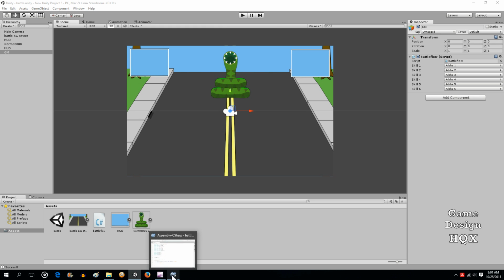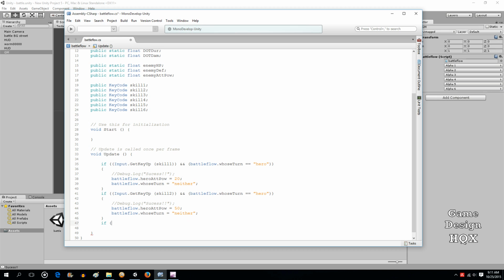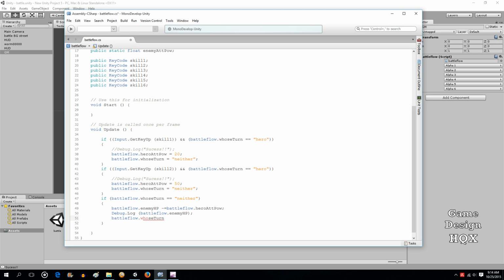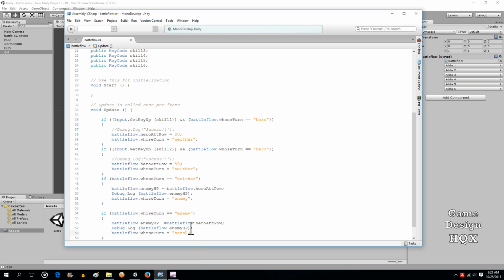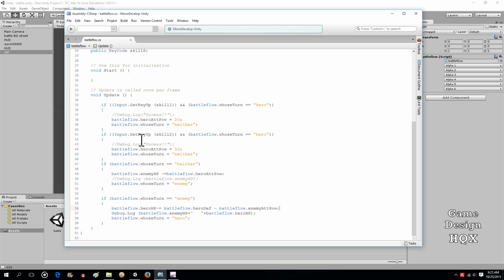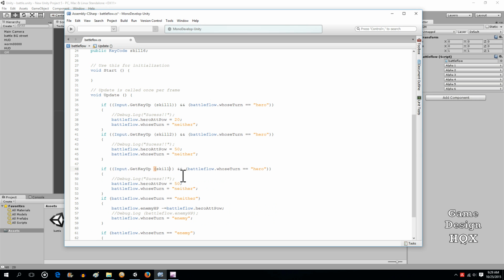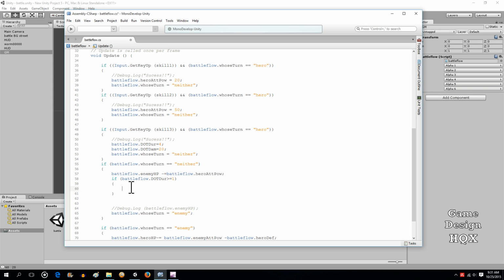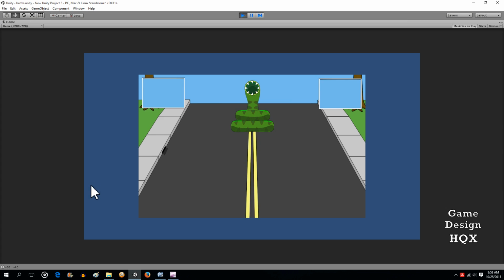Unity C# - RPG Turn Based Combat - Part 2